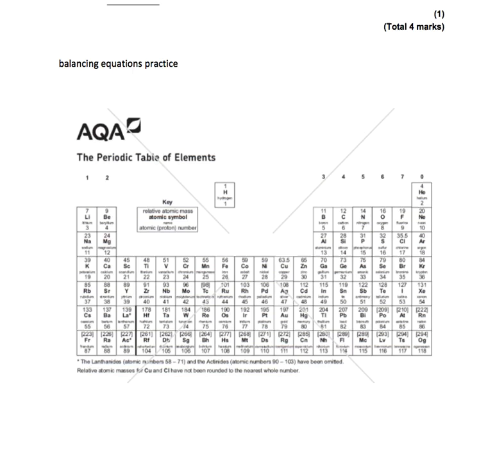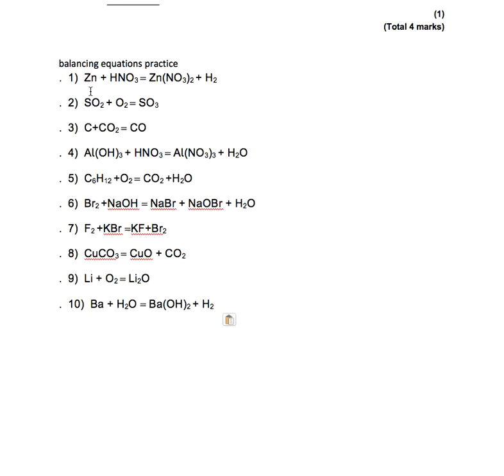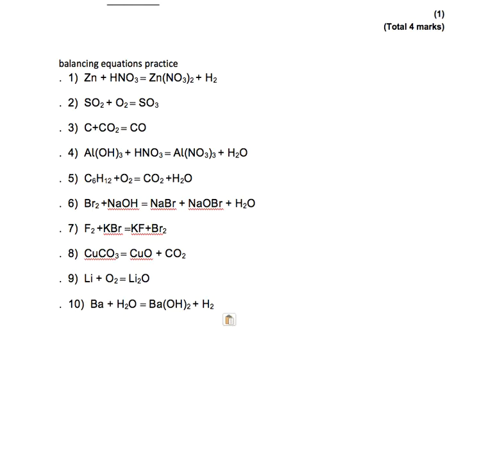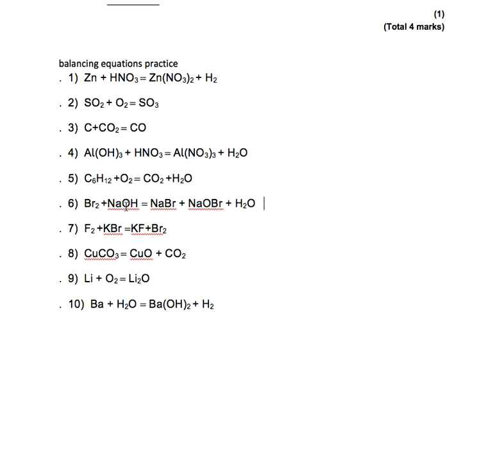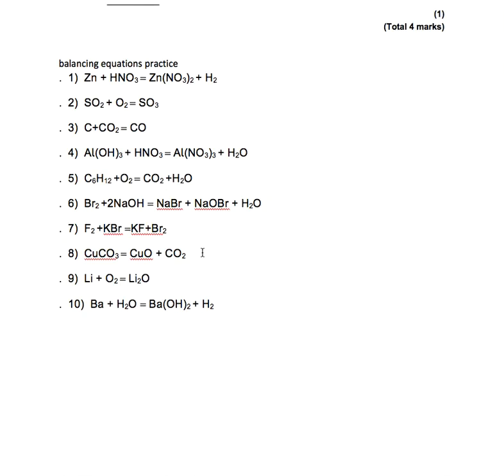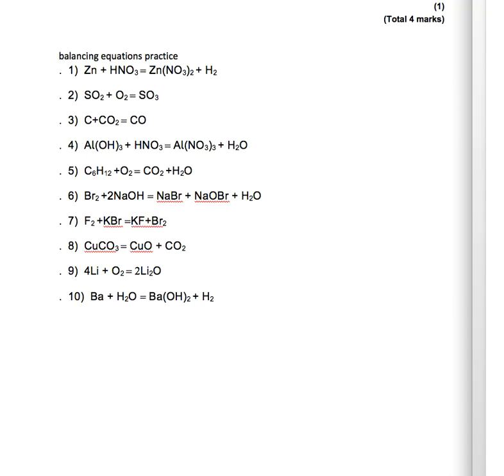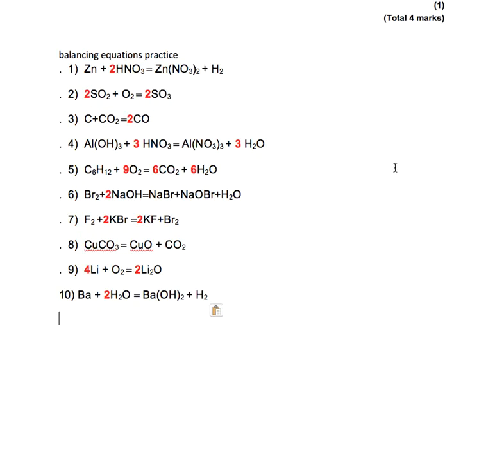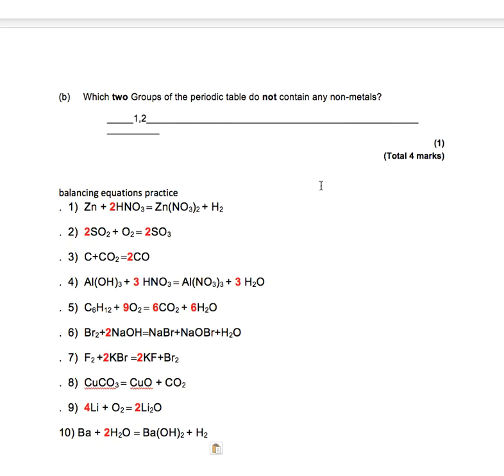GCSE Chemistry Trilogy balancing equations